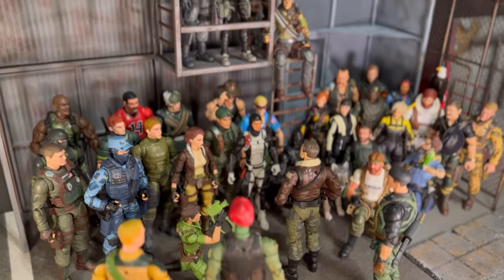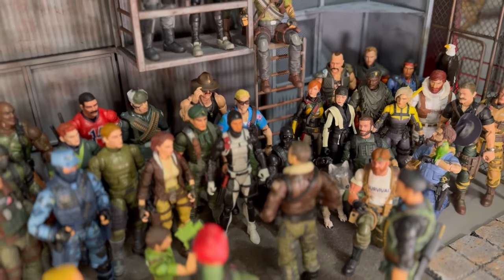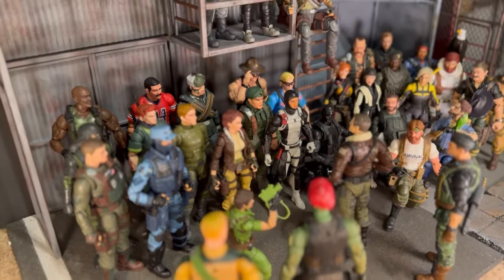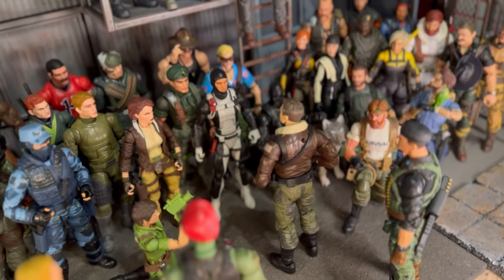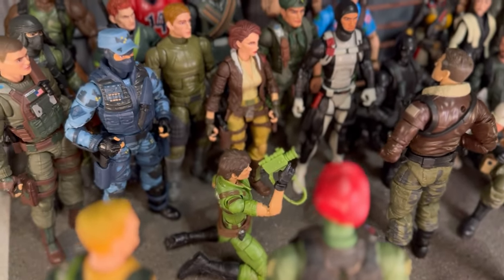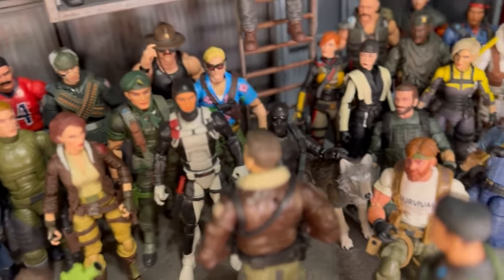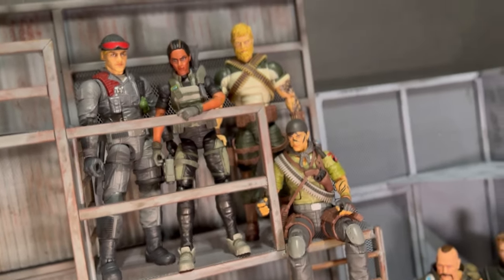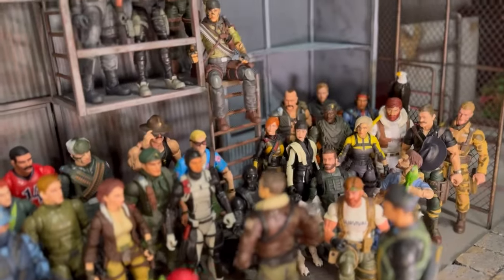The ENTIRE GI Joe Classified team assembled with General Hawk! GI Joe Classified Photography